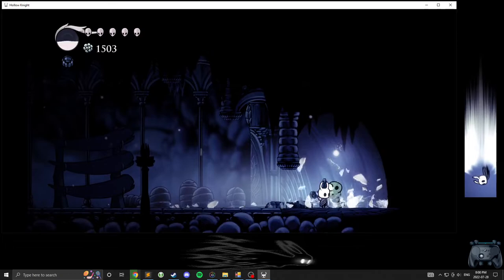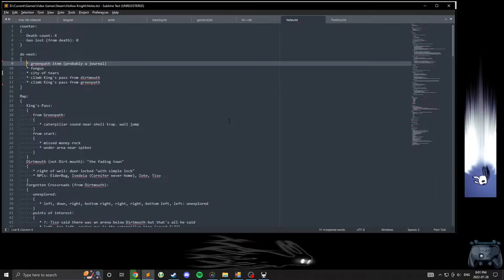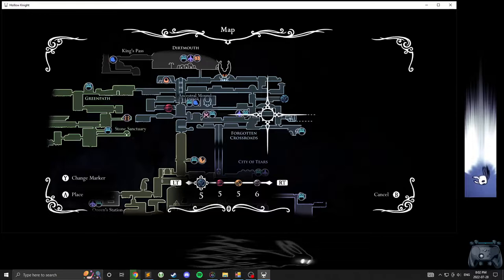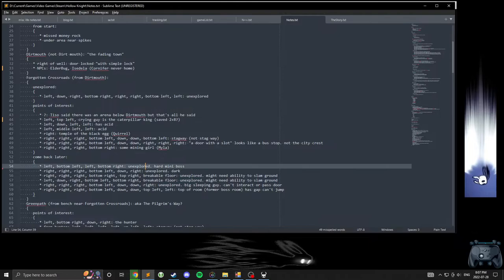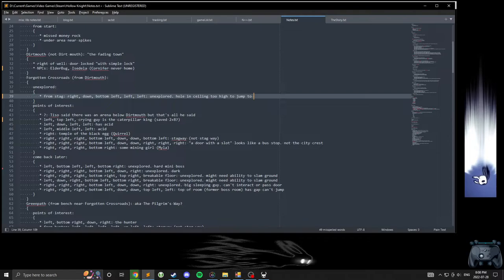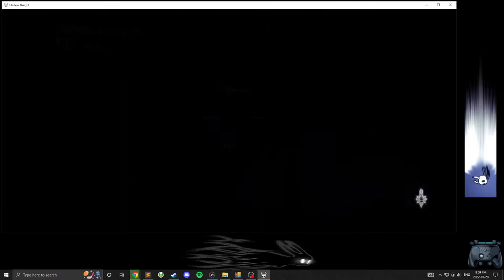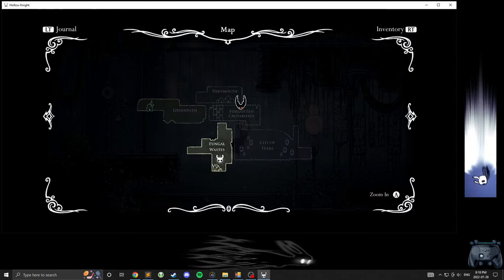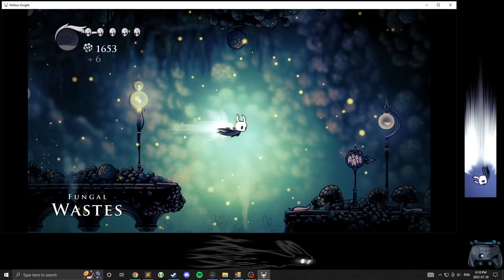Let's play Hollow Knight 19 - Maggot club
I never knew this maggot's name. But as his murderer, I feel somehow responsible for his death.

Chapters:
0:00 Super suspenseful beginning
1:17 Tiso is a walker
3:38 Worm guarded mask shard
5:11 Fight club
10:07 Post 'vader
15:31 Walking on sunshine
20:30 Worthless maggots
24:18 To the bottom left fungus room